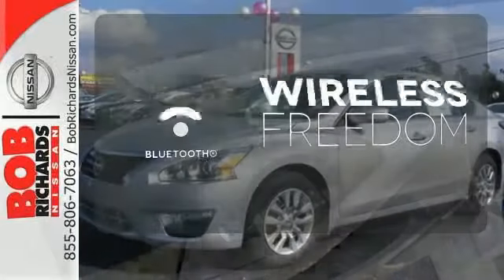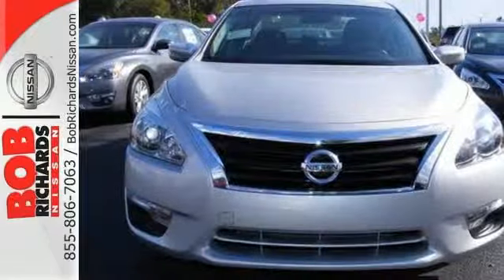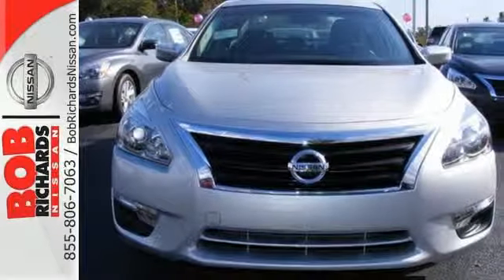2015 Nissan Altima Augusta Aiken, SC #197159 - SOLD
Year: 2015
Make: Nissan
Model: Altima
Trim: 2.5 S
Engine: 2.5l 4 Cyl. Sequential-Port F.I.
Transmission: FWD CVT
Interior: G/Charcoal Cloth
Stock #: 197159
VIN: 1N4AL3AP2FC197159
Bob Richards Nissan is honored to present a wonderful example of pure vehicle design... this 2015 Nissan Altima 2.5 S only has 10 miles on it and could potentially be the vehicle of your dreams! This Nissan includes: [B10] SPLASH GUARDS CHARCOAL, CLOTH SEAT TRIM Cloth Seats [C03] 50 STATE EMISSIONS [H01] DISPLAY AUDIO PACKAGE Back-Up Camera MP3 Player Satellite Radio Auxiliary Audio Input BRILLIANT SILVER [L93] FLOOR MATS PLUS TRUNK MAT Floor Mats [X01] POWER DRIVER SEAT PACKAGE Power Driver Seat *Note - For third party subscriptions or services, please contact the dealer for more information.* Stylish and fuel efficient. It's the perfect vehicle for keeping your fuel costs down and your driving enjoying up. Based on the superb condition of this vehicle, along with the options and color, this Altima 2.5 S is sure to sell fast. The look is unmistakably Nissan, the smooth contours and cutting-edge technology of this Altima 2.5 S will definitely turn heads.

At our dealership, we are dedicated to providing our customers with top-tier automotive service. When you shop at Bob Richards Nissan, you’ll discover such conveniences as:
Shuttle service available
Parts and accessories center
ASE-Certified technicians in our service center
State of the art Service Department
Bob's Pledge: We’ll do better on any advertised price on a new Toyota, or we’ll give you $1,000!*

Whether you are looking for a new or used Nissan car, truck, or SUV you will find it here at Bob Richards Nissan. As a premier South Carolina Nissan dealer, we also offer Nissan service & parts, an online inventory and outstanding financing options. We have helped many customers from Beech Islands, North Augusta, Clearwater and other surrounding locations, find the Nissan of their dreams! And, we look forward to creating a hassle-free car-buying experience for your next new or pre-owned Nissan purchase. You can always turn to Bob Richards Nissan for all your automotive needs!
Bob Richards, Serving the Central Savannah River Area for over 30 years. Bob
Richards Nissan,Our Service Hours are 8am to 6pm Monday through Friday. Our Sales hours are 9am to 8pm Monday through Saturday.

Address:
5590 Jefferson Davis Hwy
Augusta Aiken, SC 29842